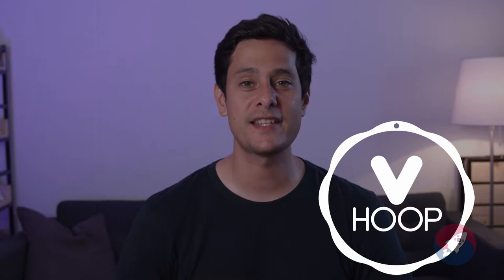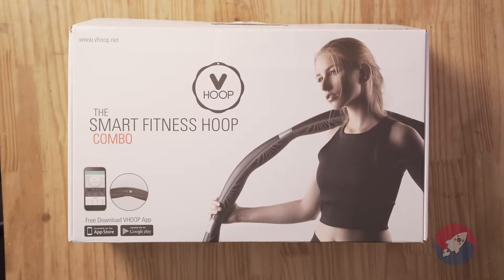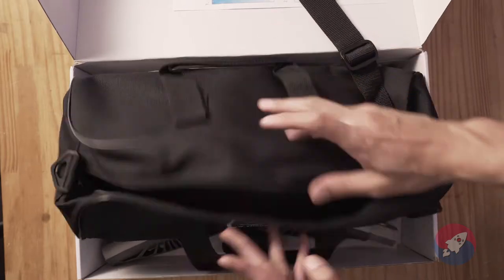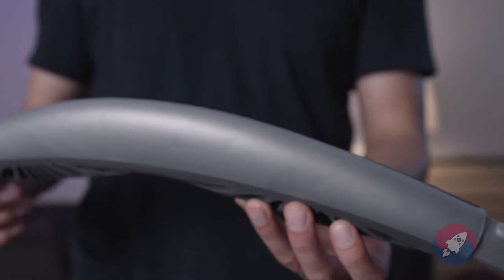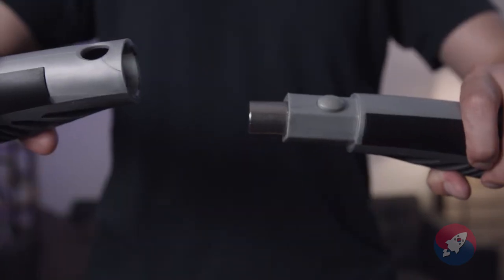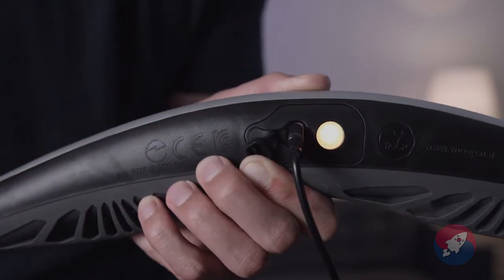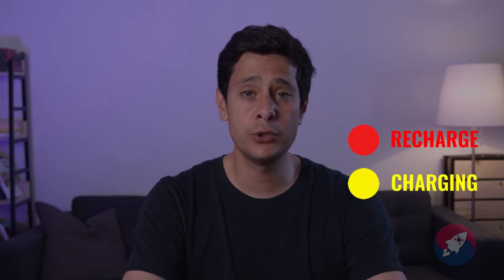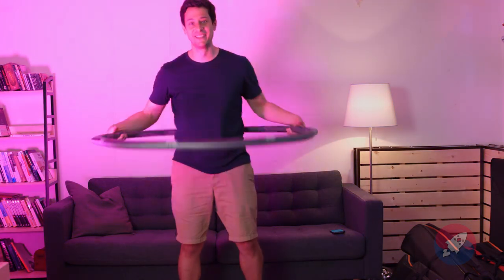VHOOP - The World's First Smart Fitness Hula Hoop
VHOOP is the first smart hula hoop that's easy to assemble, durable, and connects to your smartphone to track your workout.